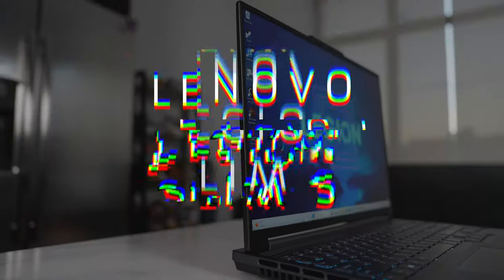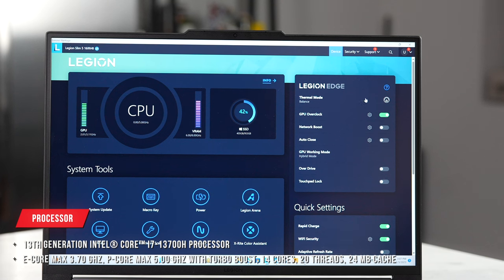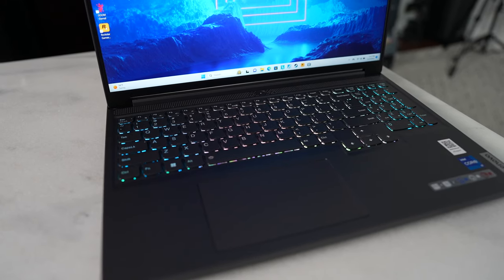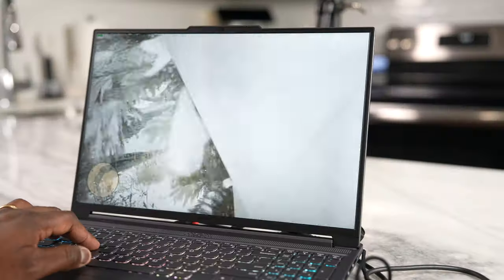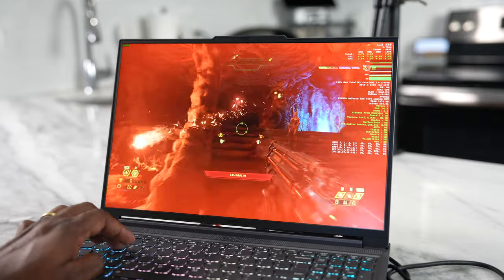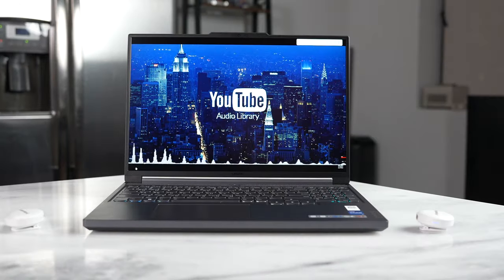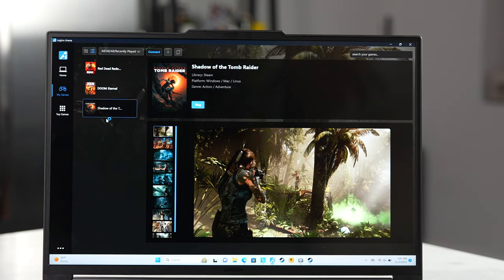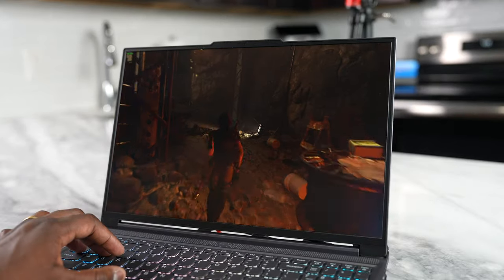Lenovo Legion Slim 5: The Gaming Laptop for Everyone!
The Lenovo Legion Slim 5 is powered by an Intel® Core™ i7 13700k Processors, How well does this laptop handle especially gaming on the go. Let's find out.